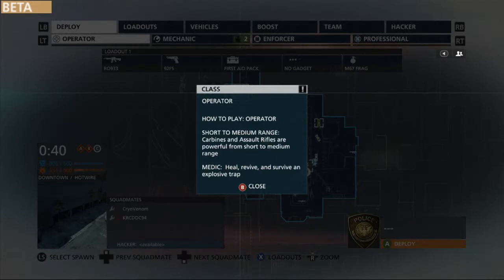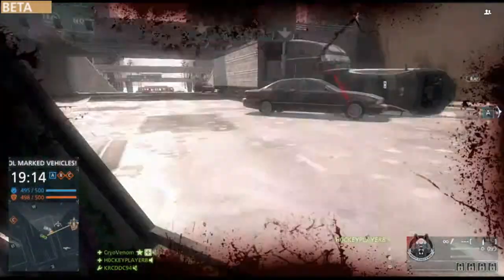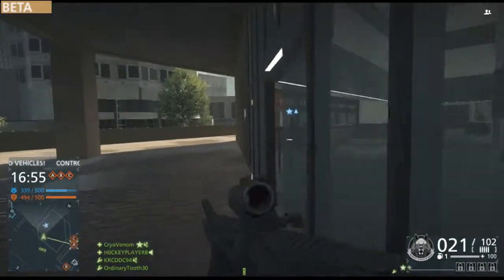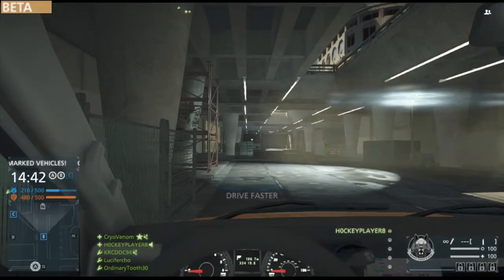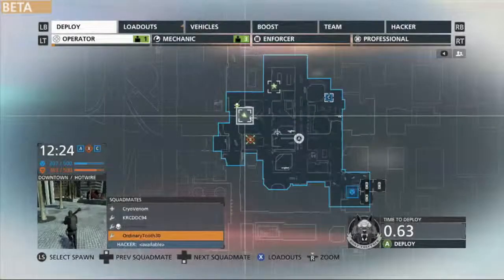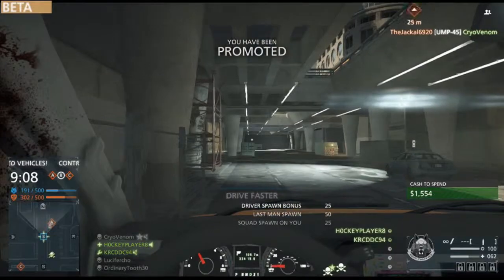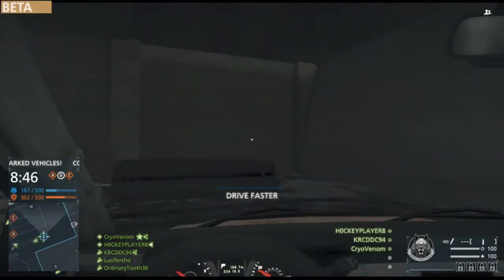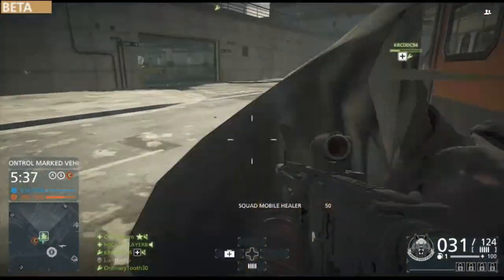BattleField Hardline Beta Gameplay//Hotwire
I am playing BattleField Hardline Beta.
Requests for videos??